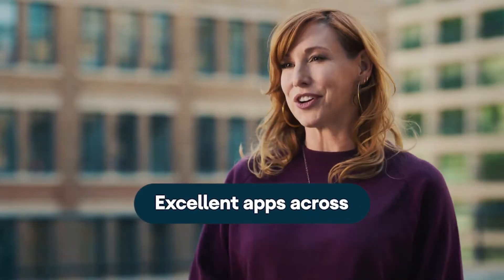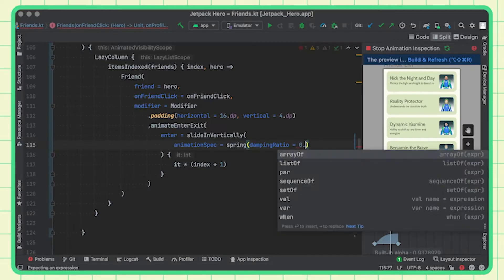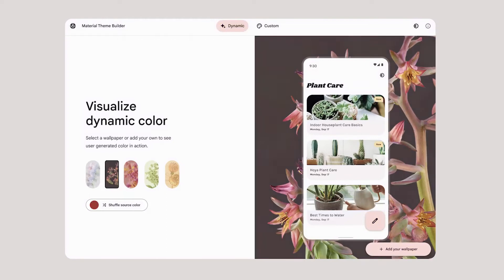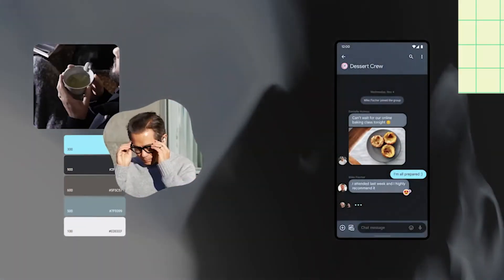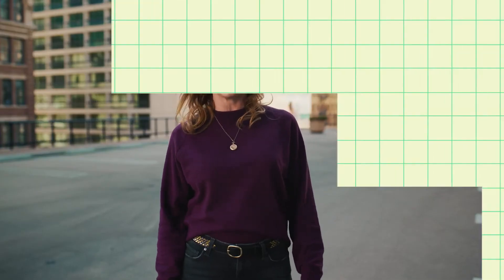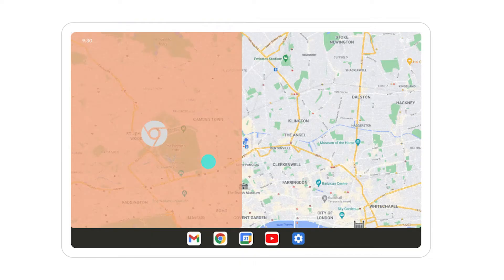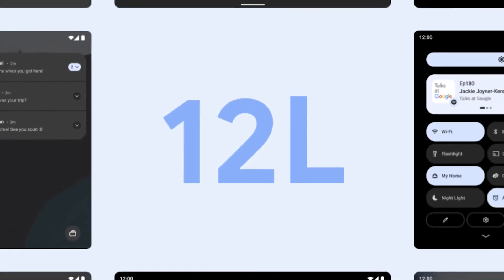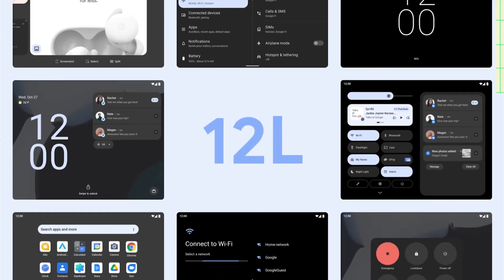AndroidDevSummit '21 recap in 60 seconds!